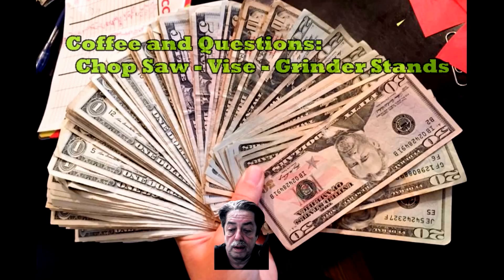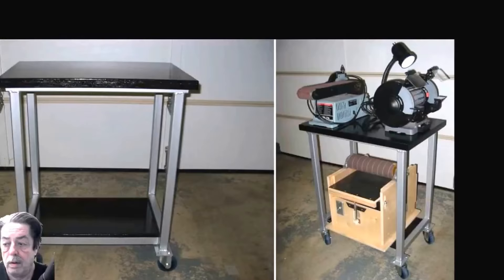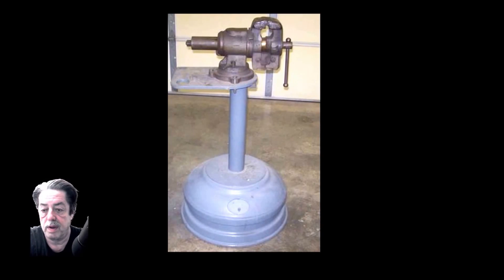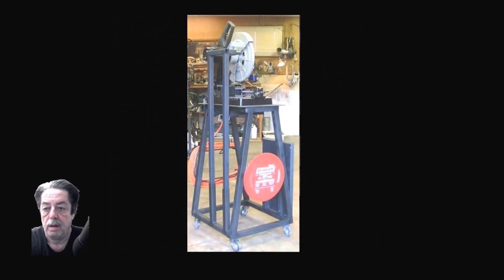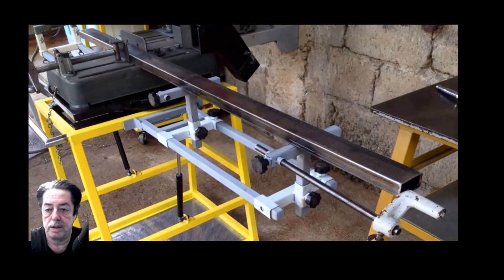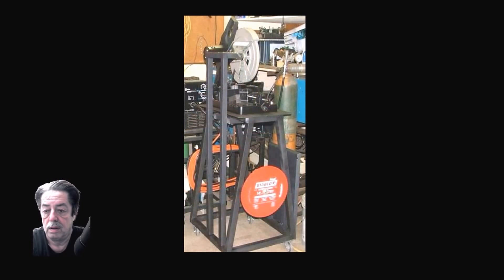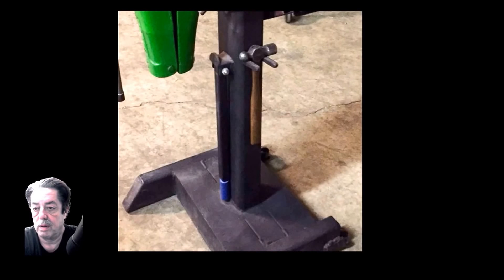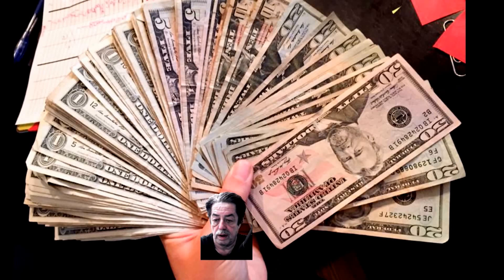How To Make Money With Your Welder - Part 3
In Part 3 of making money with your welder I show you a slide show of a collection of different stands for the shop that can be made easily - You can take the pictures of the ones I put up and modify them however you want - the video is mean to give you ideas and show you how easy it is to make them